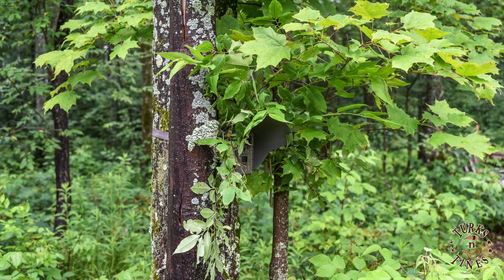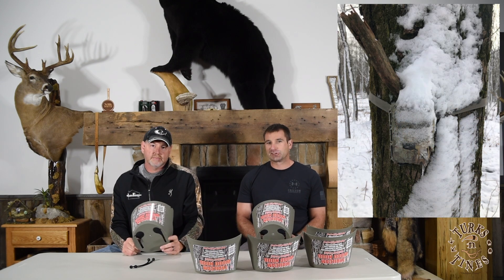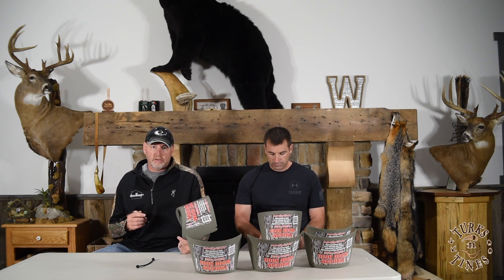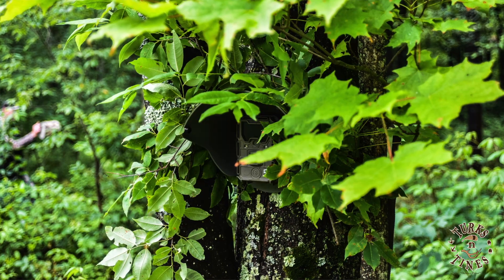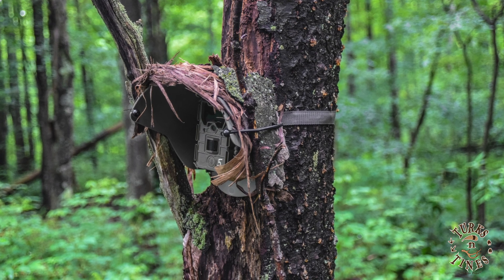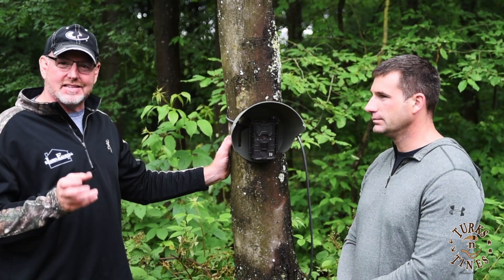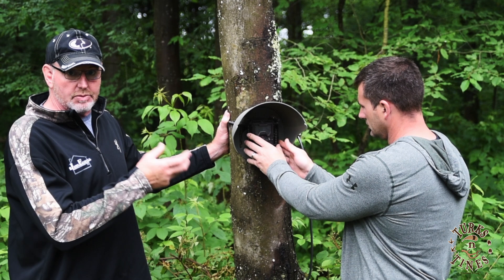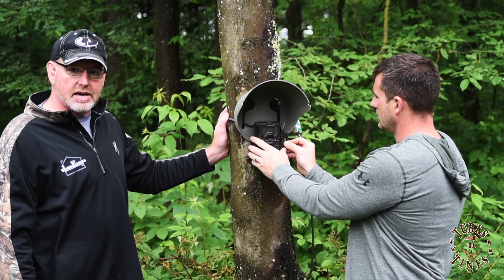INTRO TO THE WOOD HOOD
Turks N Tines Wood Hood introduction and first product in our growing product line .